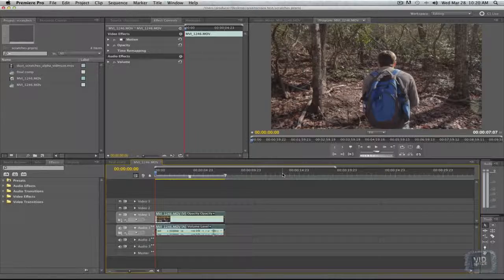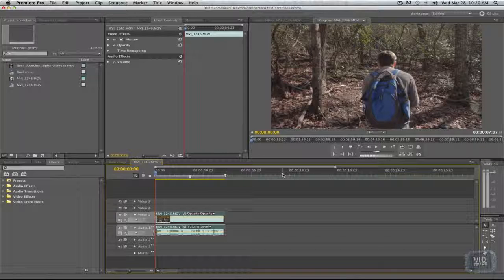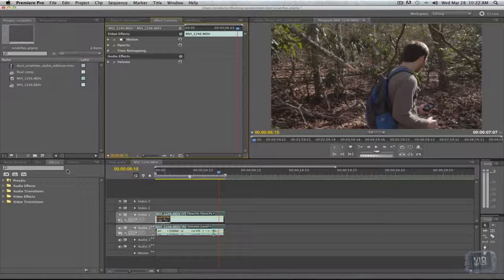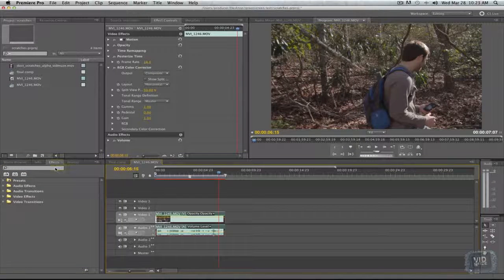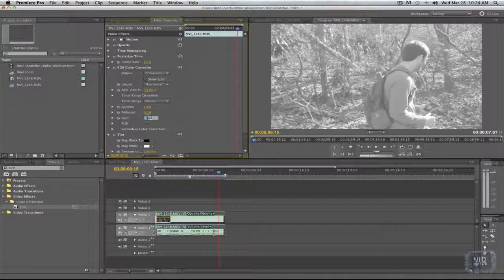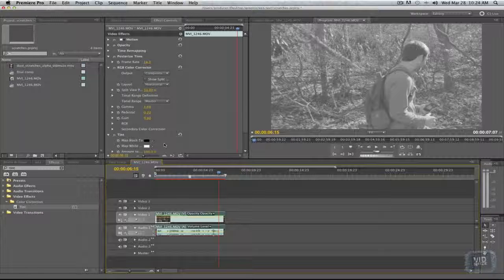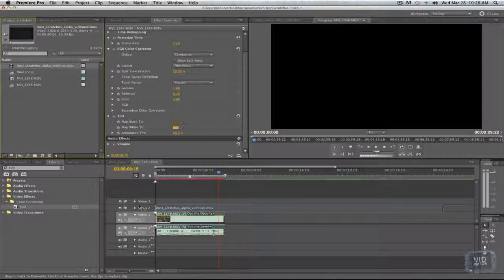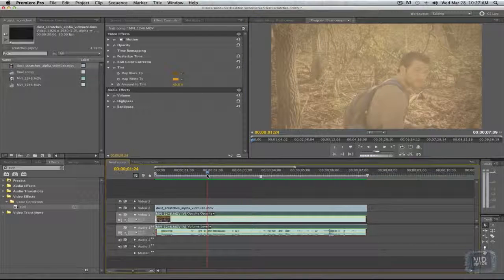Copy of How to Create Old Film Look in Premiere Pro or After Effects